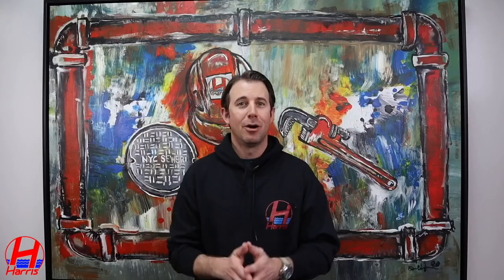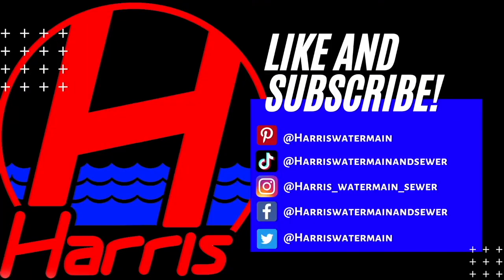What is a DOT Protected Street? Explaining Protected Roadway's NYC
Have you heard the term "Protected Roadway" and not know what that means? Let us explain all you need to know from the DOT permit process, to the soil compaction back-fill test.